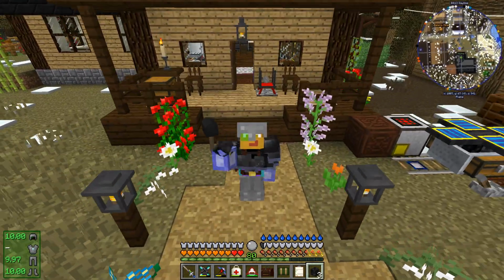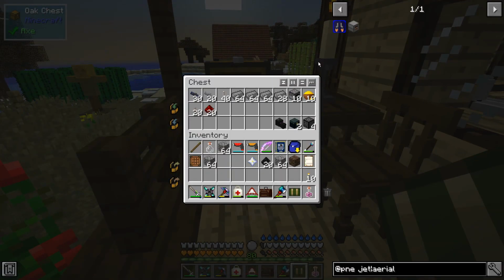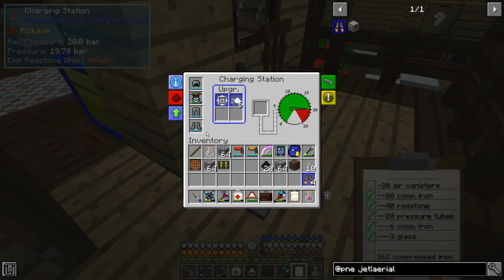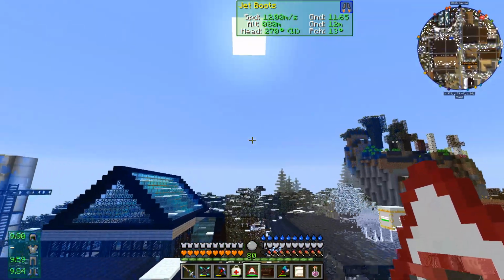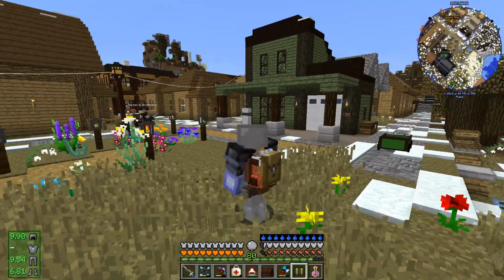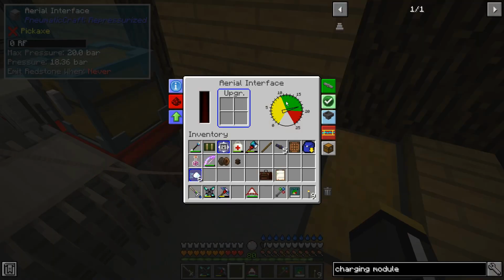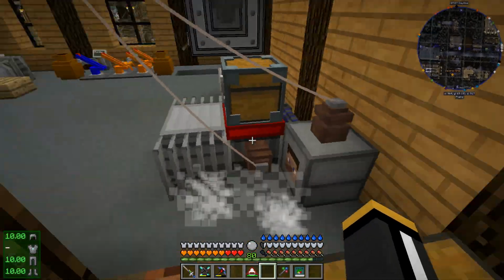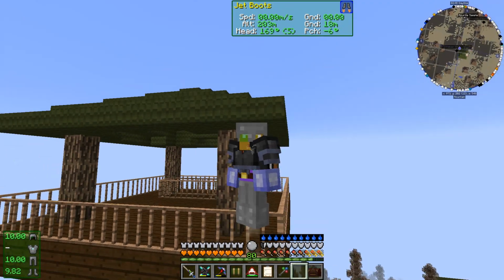Real Tech S2E52 - Jet Boots and Aerial Interface from PneumaticCraft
Late game fun with PnaematicCraft. Maxing out my Pneumatic Boots with Jet Boots for fast, fun flight, and setting up an Aerial interface to remotely charge the boots and other items in my inventory.

I'm playing my Real Tech modpack designed to feel immersive and realistic. This pack contains several tech mods with immersive mechanics and a few world and survival tweaking mods. You can play it on the Twitch Launcher

"Chipper Doodle v2", "Rising Game", "Level Up"